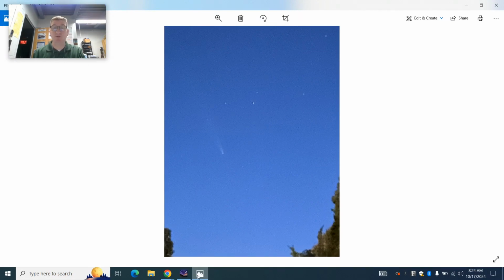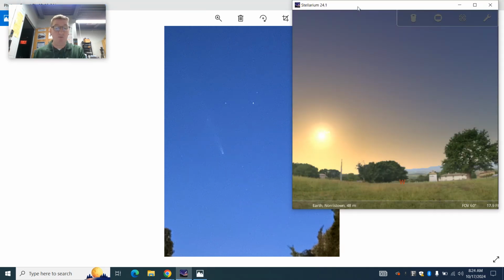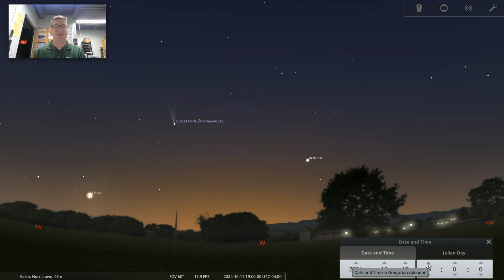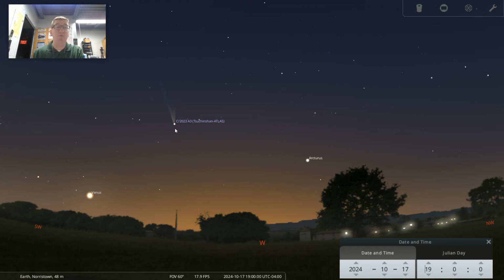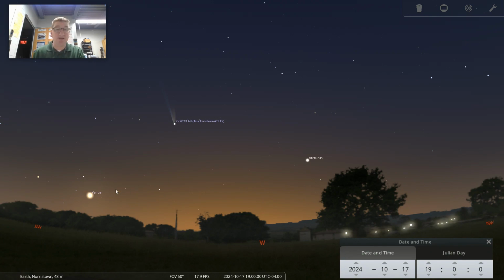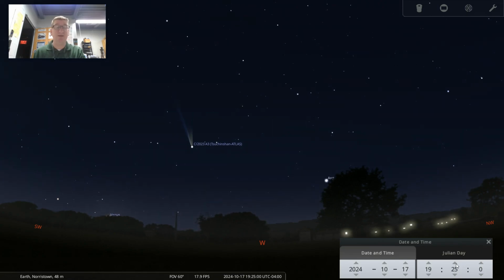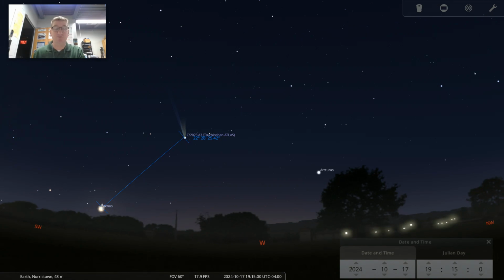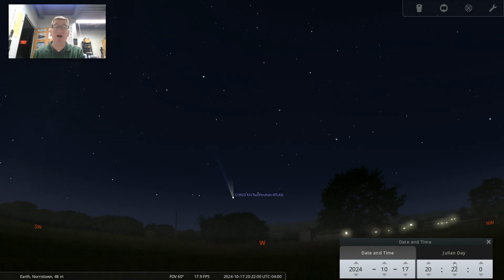Thursday Comet Update 10-17-2024 Viewing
An update to yesterday's video about viewing comet Tsuchinshan-ATLAS.  It was a little higher in the sky, which is good because you can see it later in the evening with darker skies.